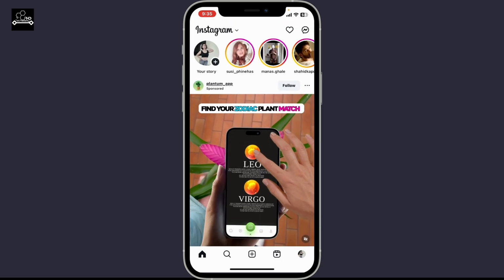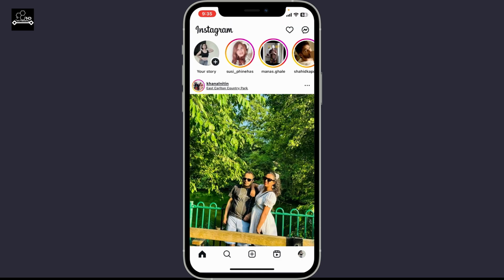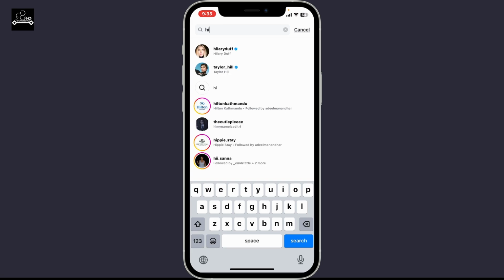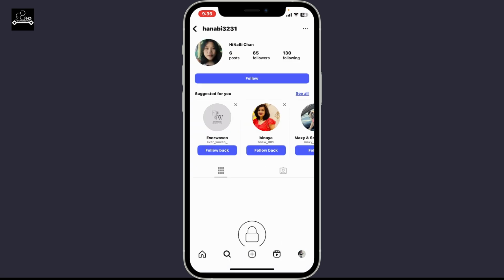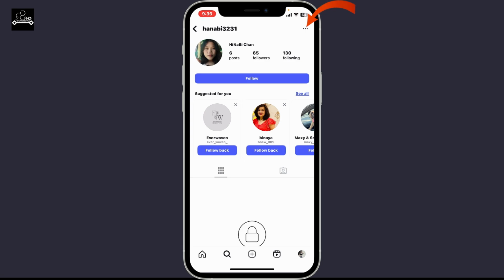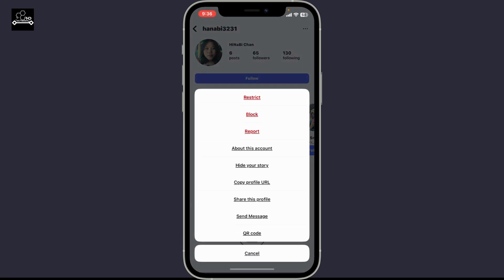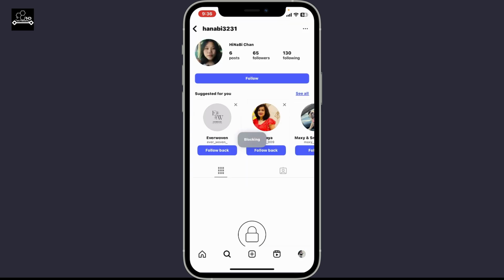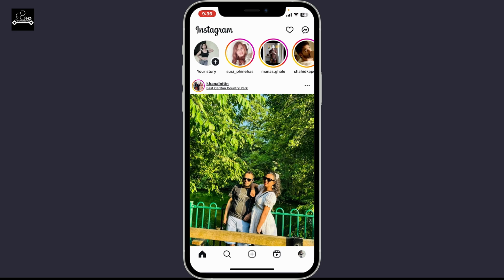How to Block Someone on Instagram (Mobile App)? Easy Way to Block People on Instagram (2025 Update)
Need to block someone on Instagram using your phone? Whether it's to protect your privacy, avoid unwanted messages, or simply clean up your follower list, this video shows you exactly how to block someone on Instagram using the mobile app